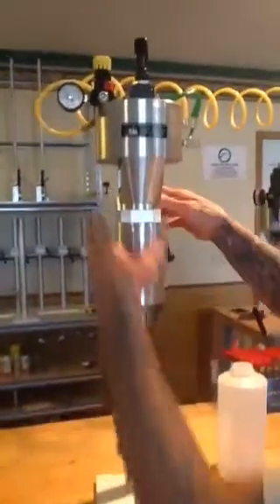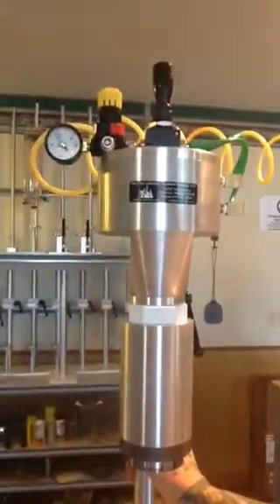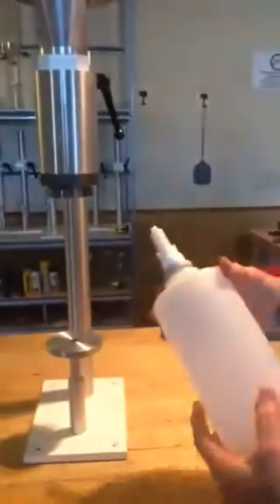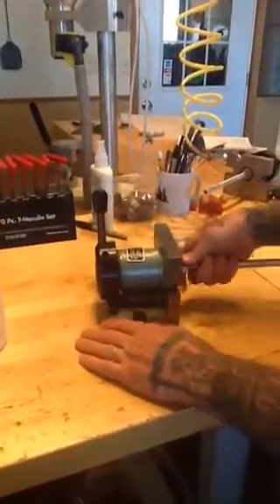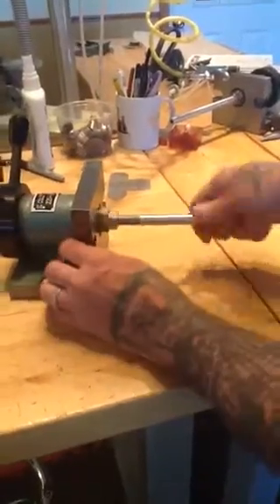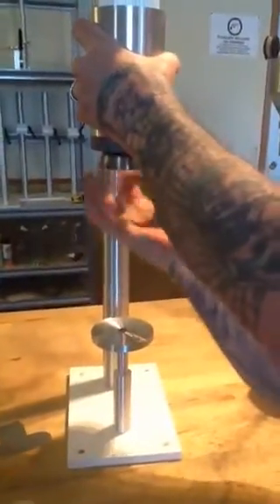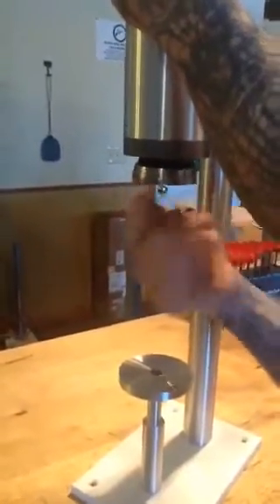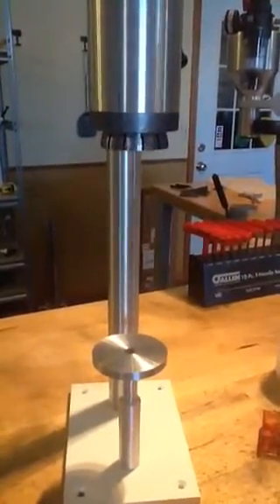Custom Bottle Crimper & Dip Tube Inserter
Instructions & Operations